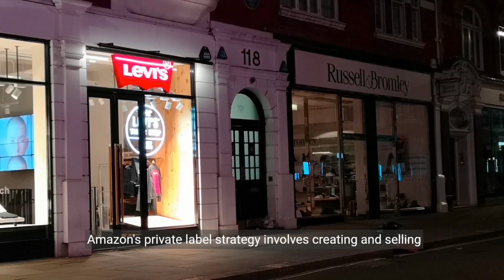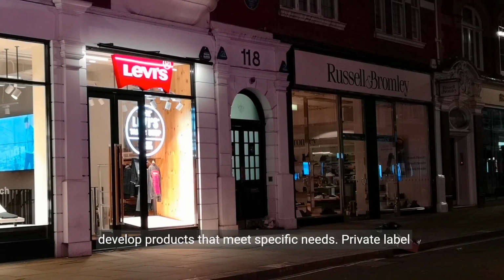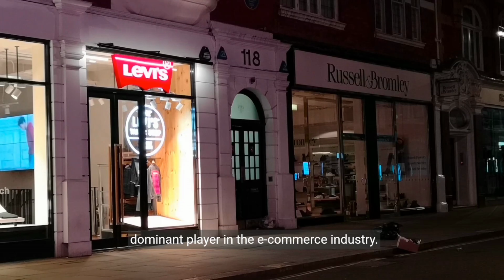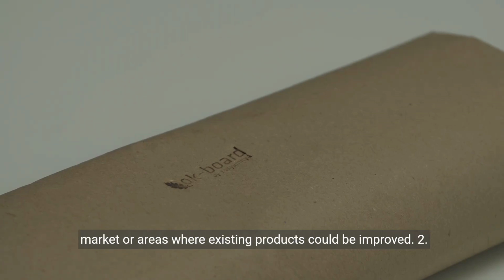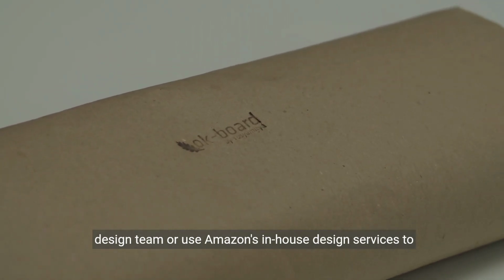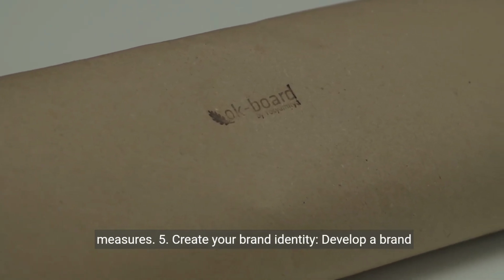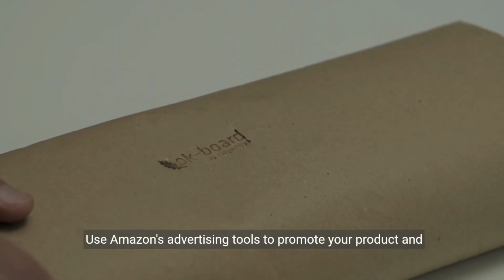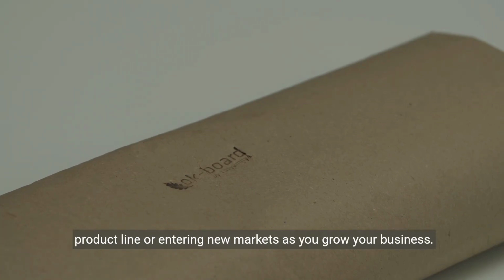Amazon's Private label complete guide step by step for beginners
To start an Amazon private label business, follow these steps:

1. Choose a profitable niche: Research popular products and niches that have high demand and low competition. Look for products that are in demand, have a high profit margin, and are not already dominated by established brands.

2. Conduct market research: Analyze the competition, pricing, and customer feedback to identify gaps in the market that your private label product can fill.

3. Develop your product: Work with a manufacturer to create a unique and high-quality product that meets the needs of your target customers. Consider factors such as packaging, branding, and product features.

4. Register your brand: Apply for a trademark to protect your brand name and logo. This will also allow you to use Amazon's Brand Registry program, which provides additional benefits such as enhanced brand content and protection against intellectual property infringement.

5. Set up your Amazon seller account: Sign up for an Amazon seller account and choose the appropriate selling plan based on your sales volume.

6. List your product: Add your private label product to your Amazon store, including product descriptions, images, and pricing information. Make sure your listings are optimized for search engine optimization (SEO) and include relevant keywords.

7. Manage inventory: Work with your manufacturer to ensure timely delivery of your products to Amazon's fulfillment centers. Monitor inventory levels closely to avoid stockouts and ensure timely restocks.

8. Market your product: Use Amazon's advertising tools and other marketing channels such as social media, email marketing, and content marketing to promote your private label product to potential customers.

9. Monitor performance: Keep track of your sales, profits, and customer feedback to identify areas for improvement. Adjust your product offerings, pricing strategy, and marketing efforts as needed to maximize your profits.

10. Scale your business: As you gain experience and confidence in your private label business, consider expanding into new niches or partnering with additional manufacturers to diversify your product offerings and reduce risk.